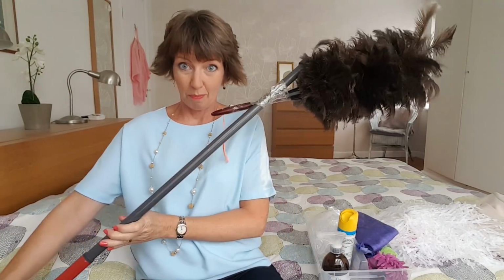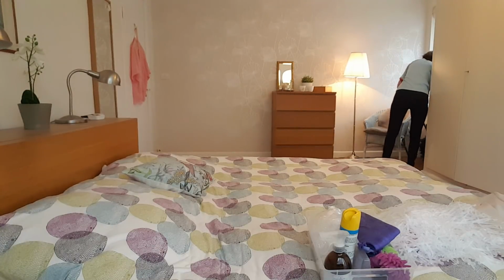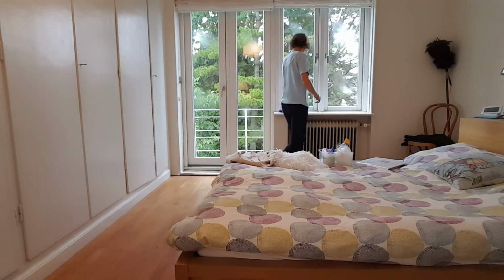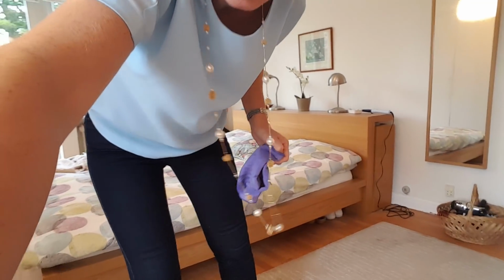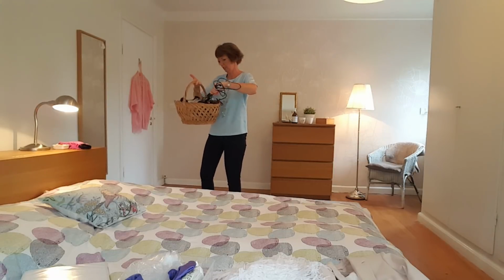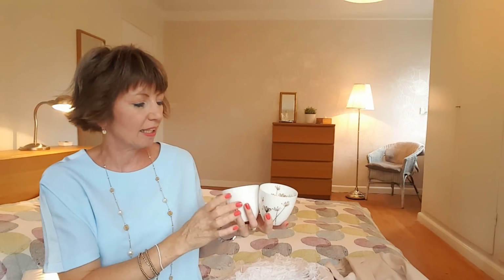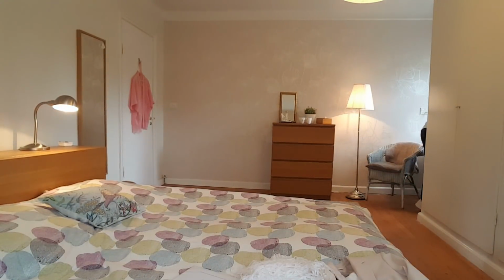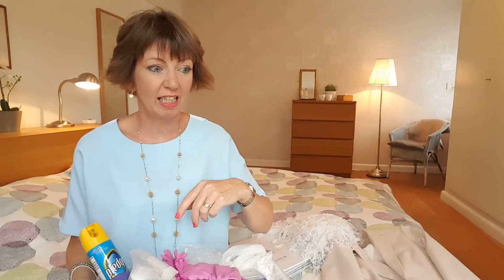15 minutes in Flylady Zone 4 (master bedroom/closet/en suite)!